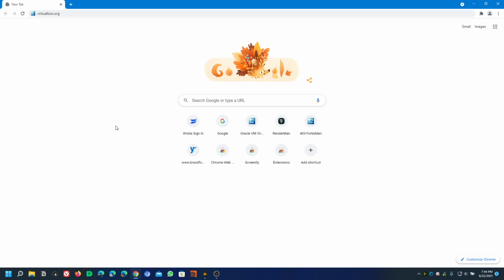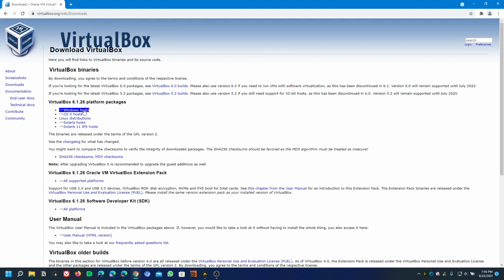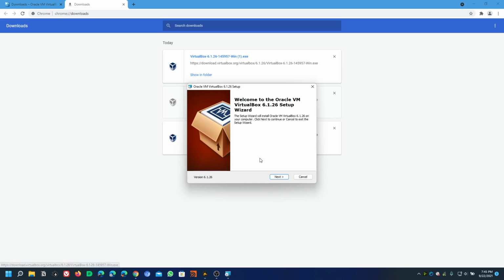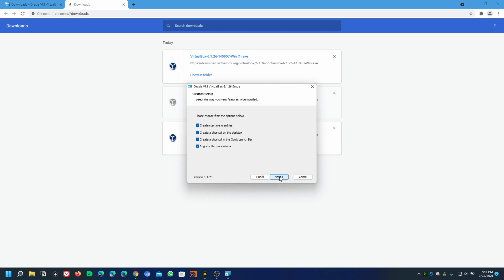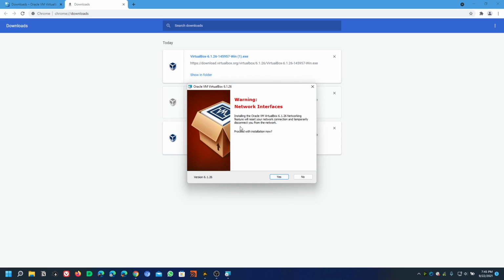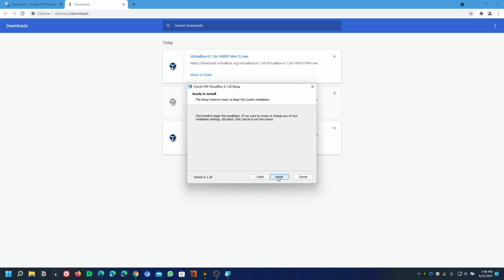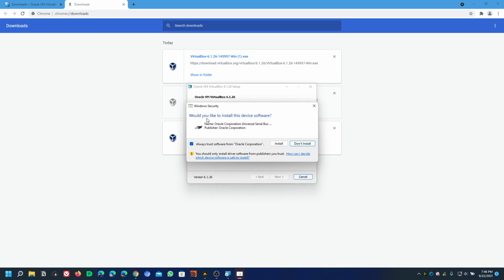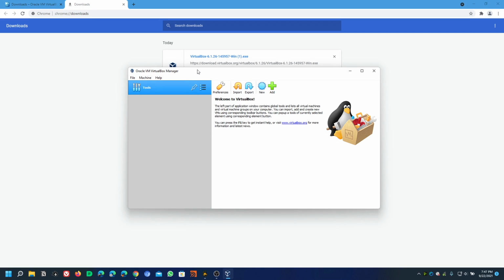A Comprehensive Guide to Installing VirtualBox on Windows 11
This video will cover how to install Oracle VirtualBox on Windows 11 from start to finish step by step.

Chapters:
0:00 Introduction
0:18 Downloading VirtualBox
0:28 VirtualBox installation process
1:27 Opening VirtualBox